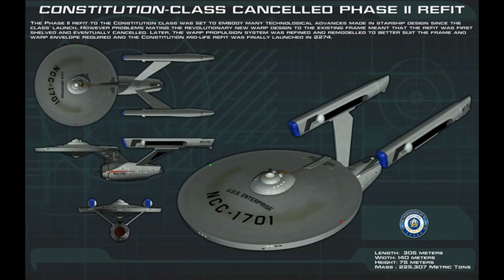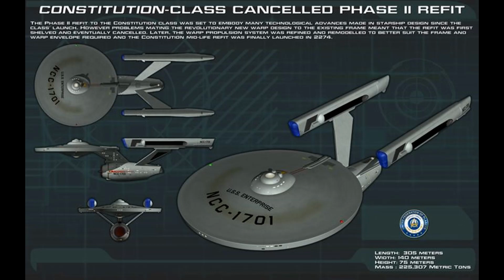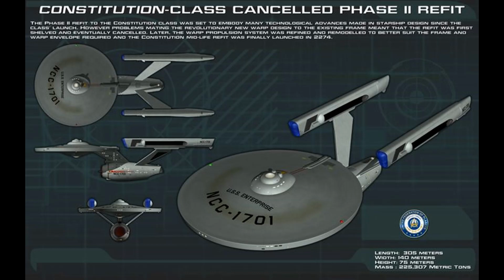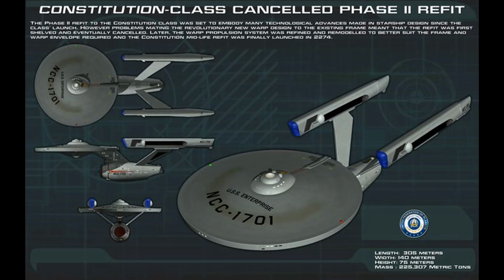STARFLEET SIMPLIFIED[STAR TREK SHIP QUICK DIVE](S1,E5) the Constitution Class